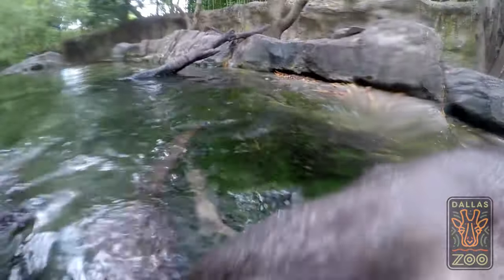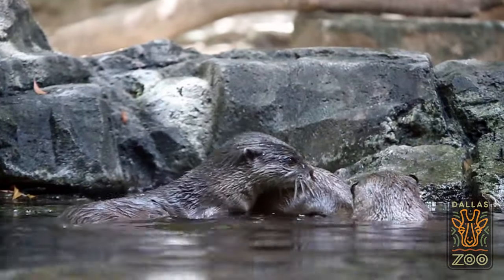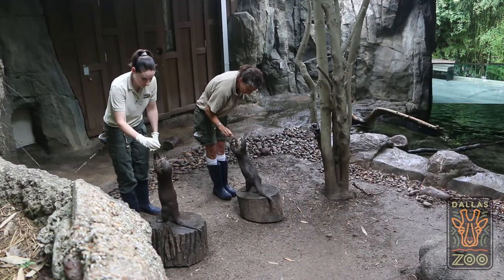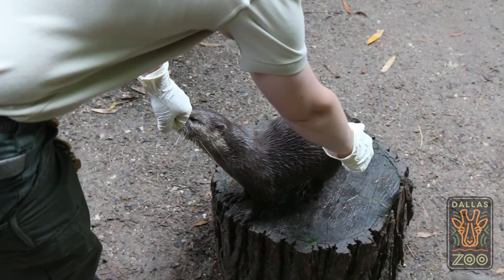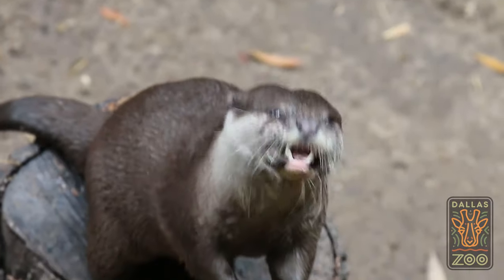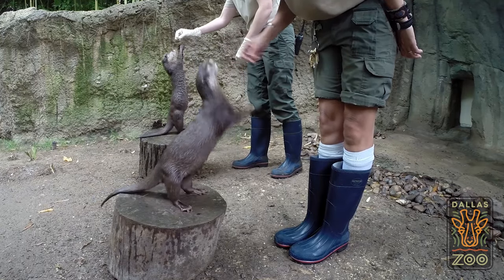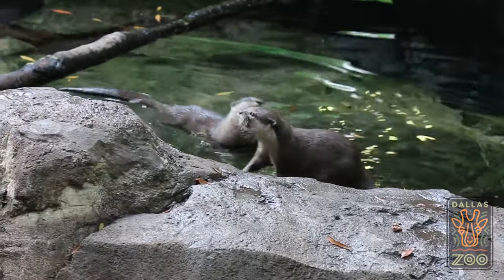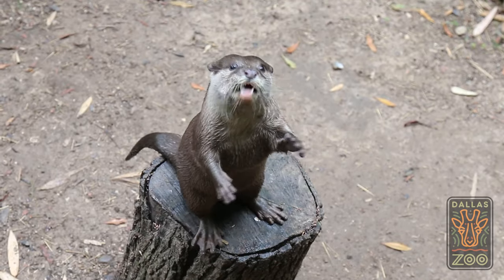Otterly Brilliant! Training Asian Small-Clawed Otters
Even with their energetic personalities, Asian small-clawed otters are very smart and great at learning different behavior trainings. Meet our five otters and see them in action spinning, stationing and reaching through positive reinforcement. Lean more about this important behavior on our Zoohoo! blog